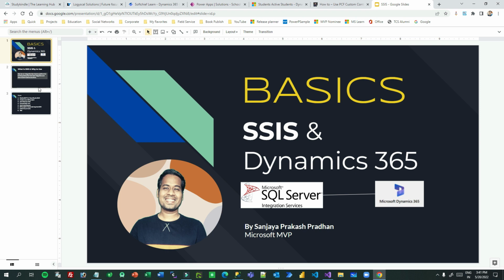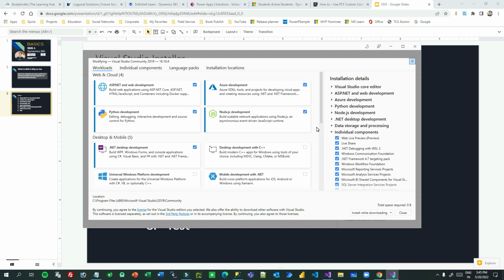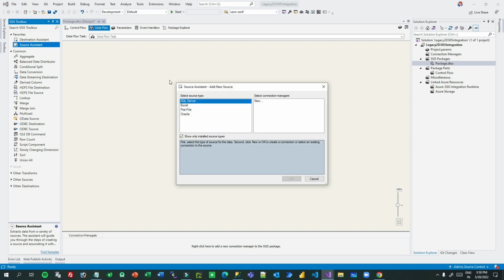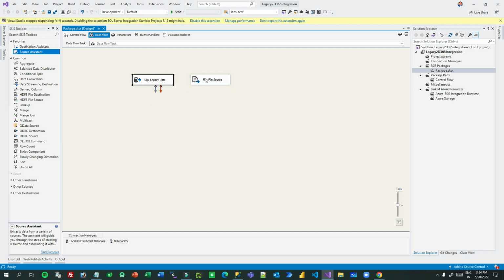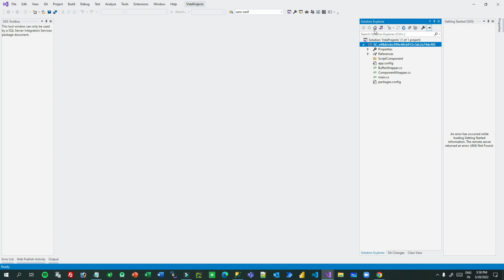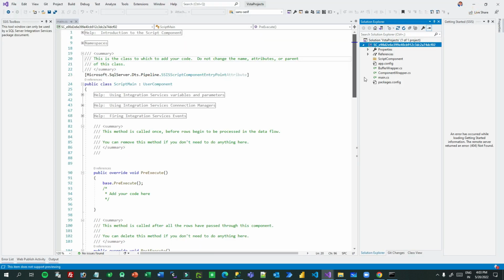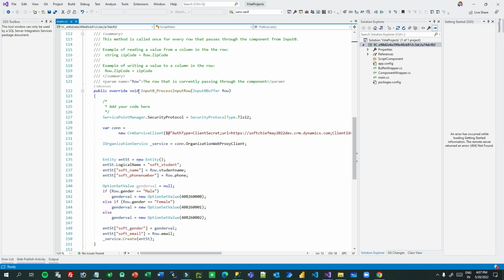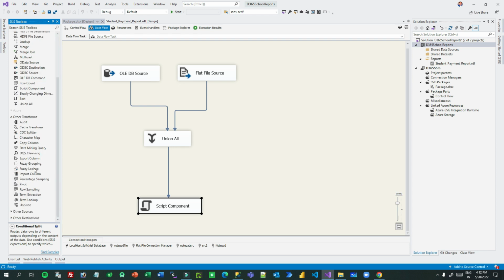Learn SSIS packages for Dynamics 365 CE Data Migration | Practical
This video explains the below points on Dynamics 365 Customer Engagement CRM: Learn SSIS packages for Dynamics 365 CE Data Migration | Practical